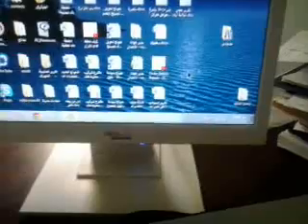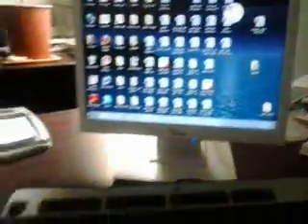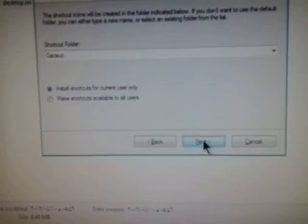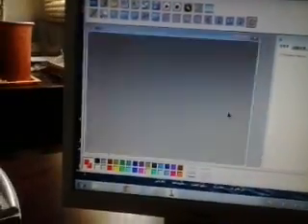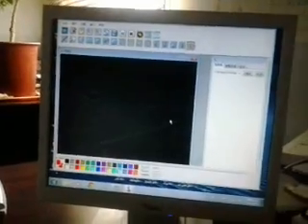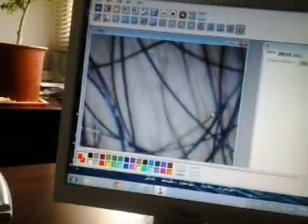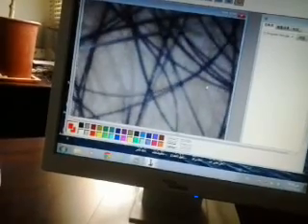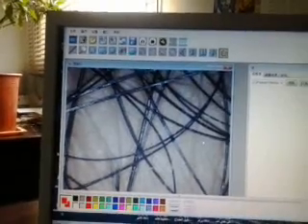chinabuye.com How to install and use USB digital microscope